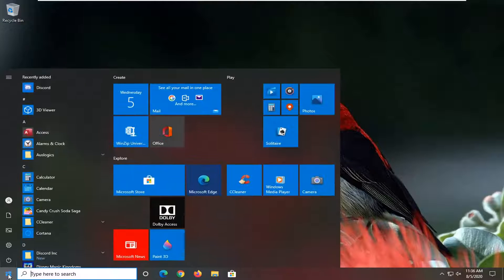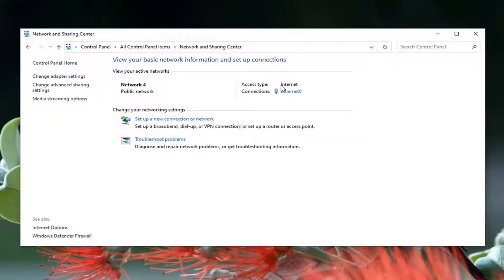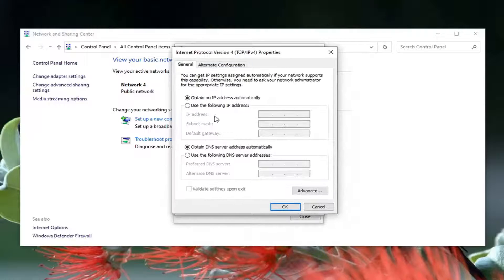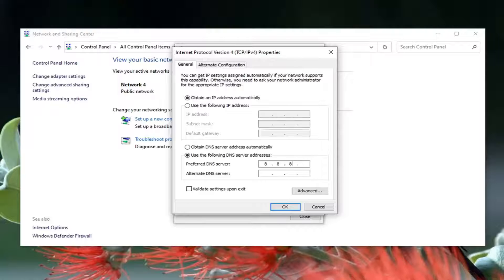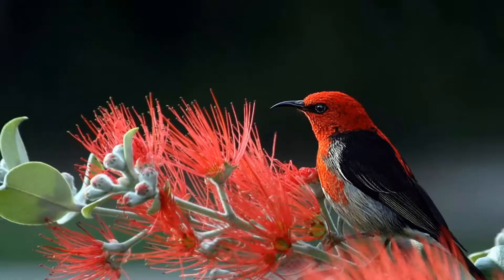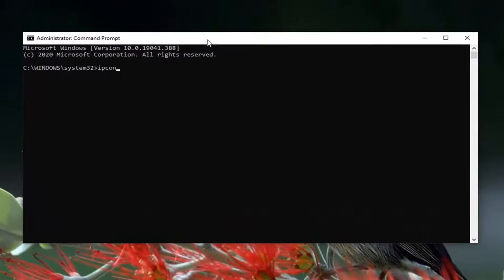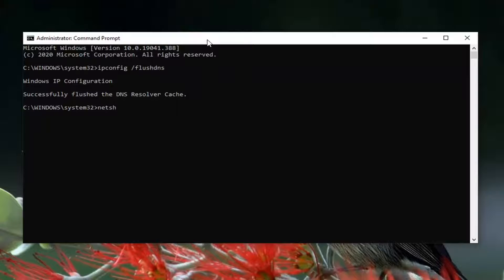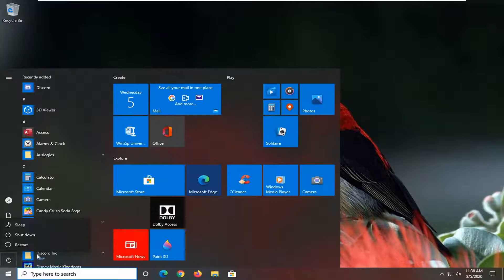How to Fix Website Error Code 403 Access Denied on Google Chrome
A 403 Forbidden Error occurs when a web server forbids you from accessing the page you’re trying to open in your browser. Most of the time, there’s not much you can do. But sometimes, the problem might be on your end. Here are some things you can try.

Just like with 404 errors and 502 errors, website designers can customize how a 403 error looks. So, you might see different looking 403 pages on different websites. Websites might also use slightly different names for this error. For example, you might see things like:

403 Forbidden
HTTP 403
Forbidden
HTTP Error 403 – Forbidden
HTTP Error 403.14 – Forbidden
Error 403
Forbidden: You don’t have permission to access [directory] on this server
Error 403 – Forbidden
The vast majority of the time, there’s not much you can do to fix things on your end. Either you’re really not allowed to access the resource, or there’s an error on the server side of things. Sometimes, it’s a temporary error; sometimes it isn’t. Still, there are some things you can try.to the resource. The second reason is that the owners of the web server have improperly set up permissions and you’re getting denied access when you really shouldn’t be.